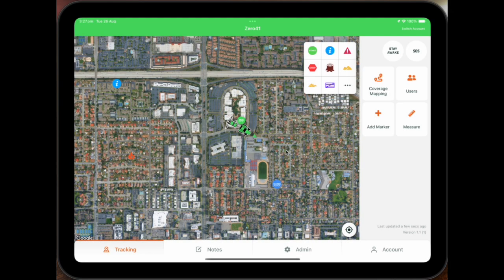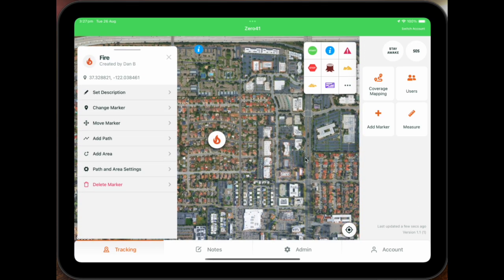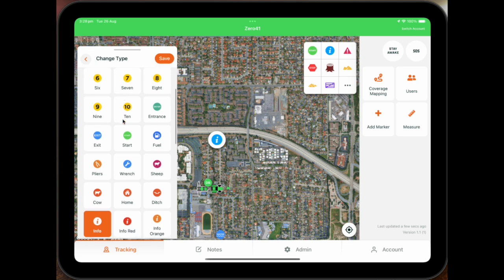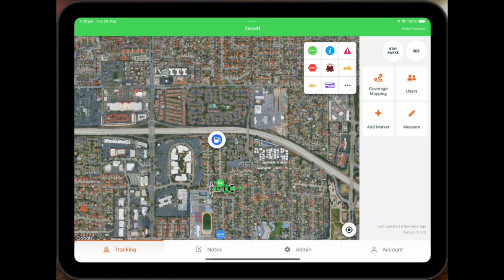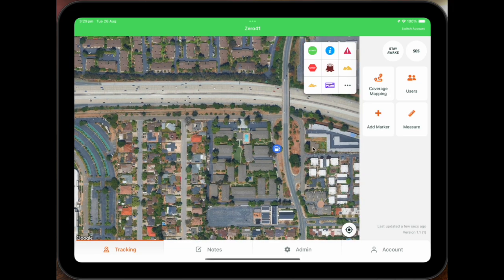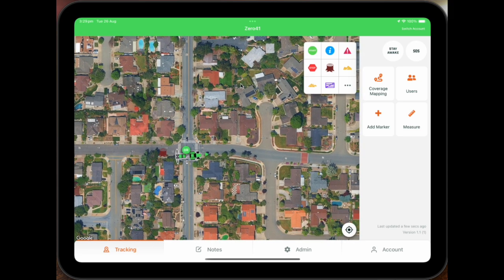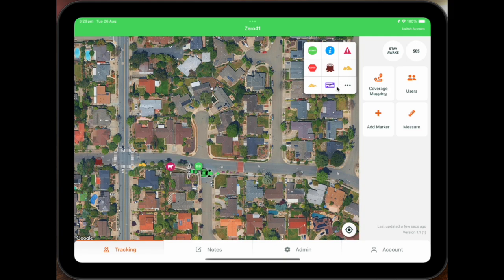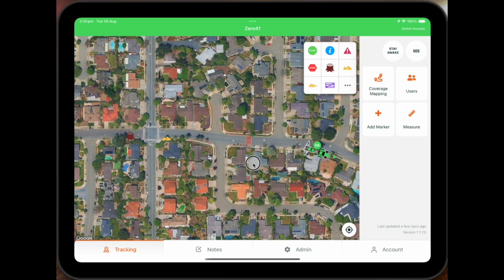Markers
This video demonstrates how to use markers in the Landtrax app. Specifically you’ll learn how to place a marker, change the marker icon, text and move the marker.